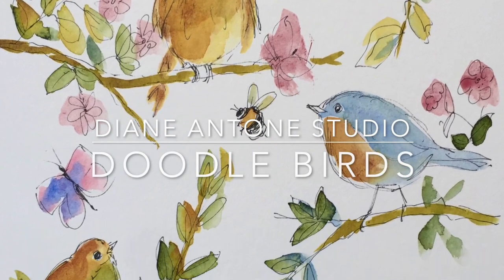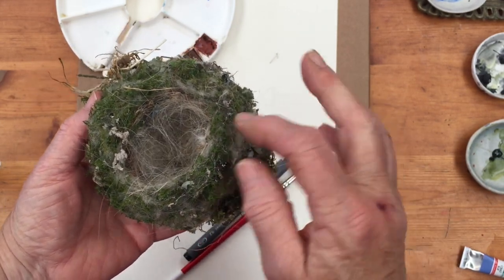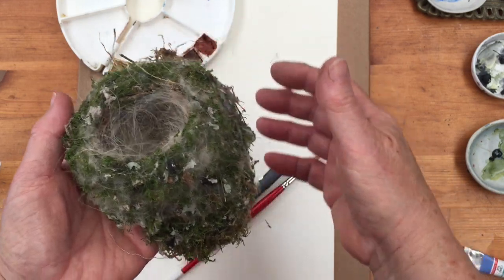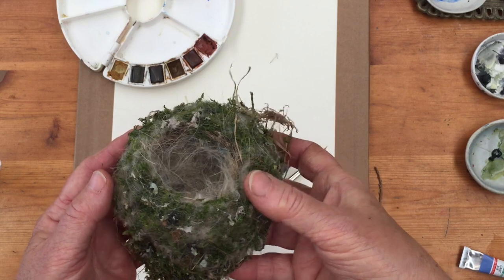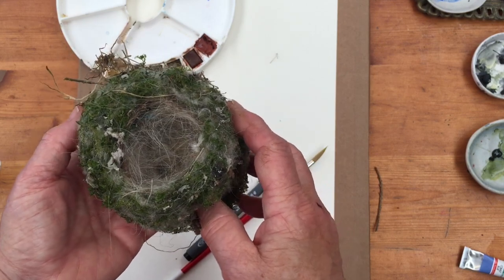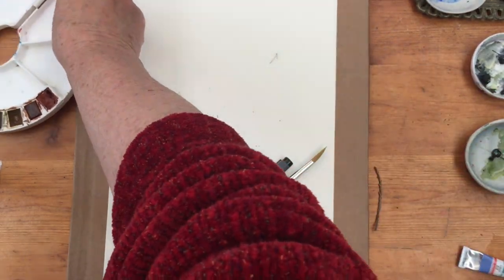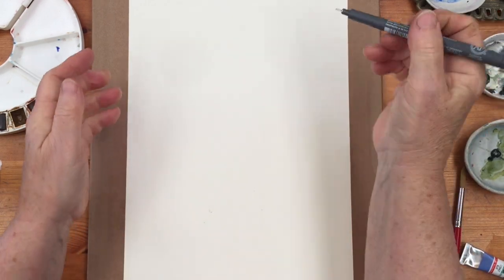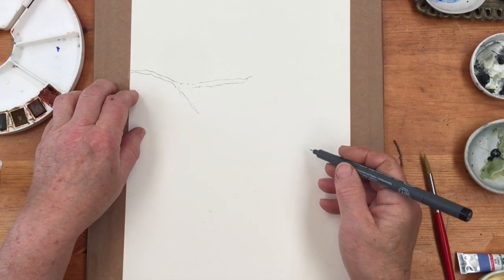DOODLE BIRDS - HOW TO PAINT BIRDS - FREE WATERCOLOUR PAINTING COURSE - step by step real time lesson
When you first sit down to paint it's a good idea to warm up. This method of doodling in pen and then painting a few quick washes is a great way to connect with your brushes, paint and paper. Here I paint a few butterflies, bees and birds perched on branches, but the same method could be applied to anything that takes your fancy - buildings, animals, flowers, still life...

PAINT
12 colours

24 colours
12 colours

A size 3 would also be useful.